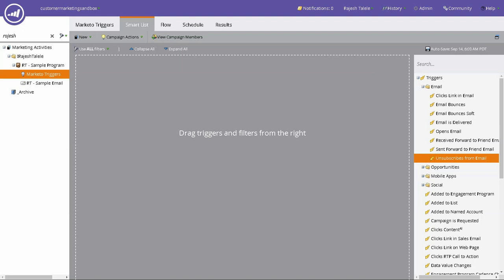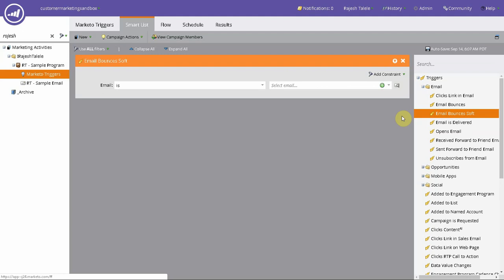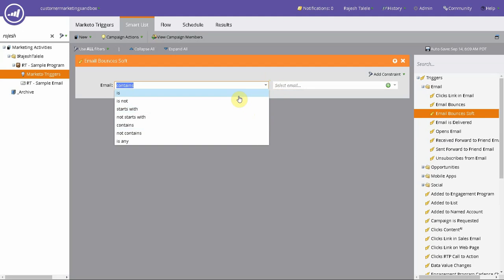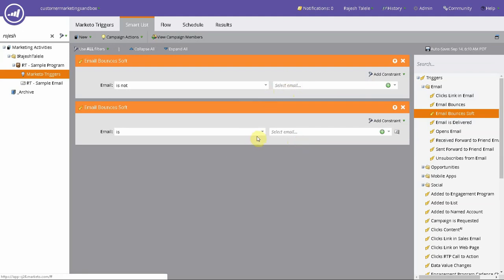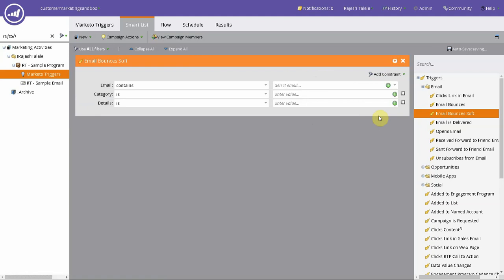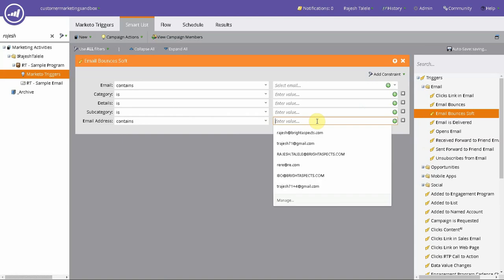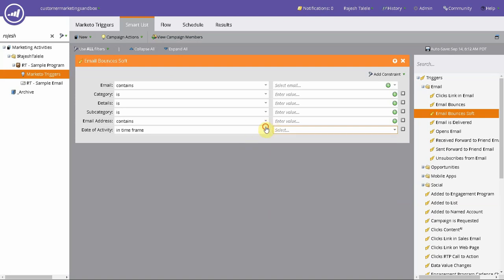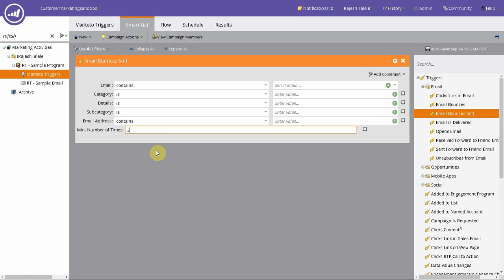Marketo Tutorial for Beginners Email Bounces Soft trigger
In this short video, Rajesh Talele, a 3 times Marketo champion explains the 'Email Bounces Soft' trigger.

How to use this trigger?

What additional business logic you can add to this as constraint and tips based on years of Marketo experience as Technology Architect, consultant and Power User.

Why this trigger is typically used for?
1. To keep your Marketo database clean and automatically remove email addresses that bounce frequently.
2. To track / alert on important email delivery.